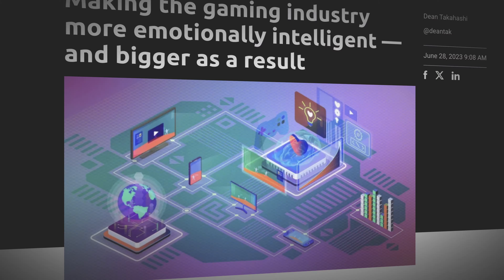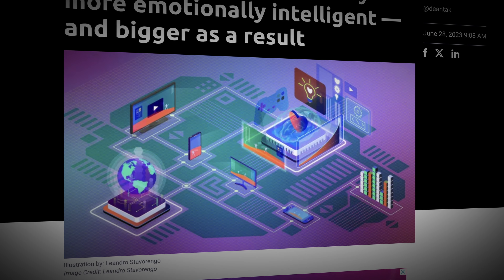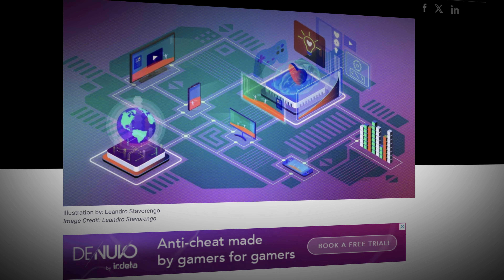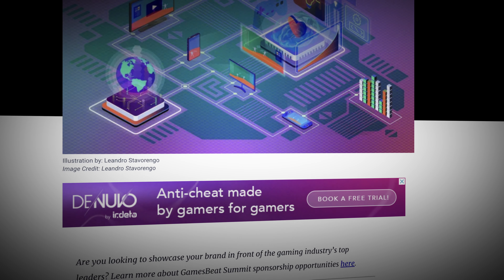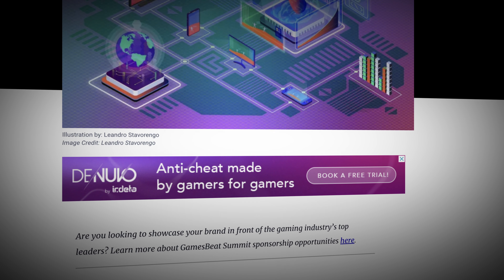Addressing Negative Aspects of Gaming with Emotional Intelligence - Jamil Higley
Episode overview:
In this episode I had the honor to sit down with Jamil Higley - the face and likeness of Alyx Vance from Half-Life 2!

Today, Jamil is on a mission to revolutionise the gaming industry by incorporating Emotional Intelligence into video games.

We talk about the story of becoming Alyx and what it feels like to be a part of such a legendary game. We touch upon what is Emotional Intelligence in video games and how it can benefit the industry. We discuss mental health, medical benefits of video games and how the industry is rapidly growing! A very interesting episode!

Thumbnail photo:
Photo by RDNE Stock project - Pexels